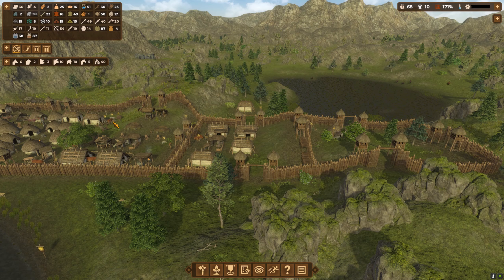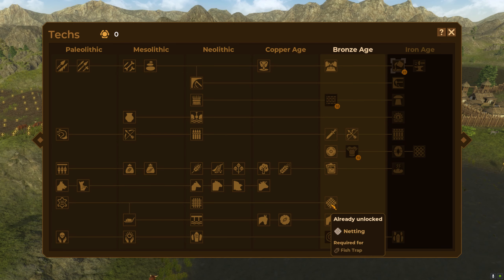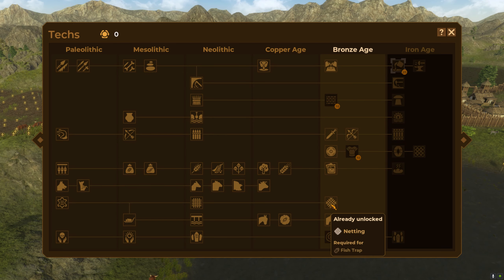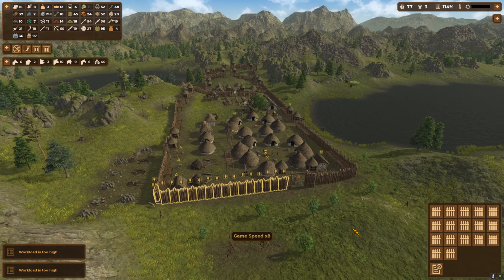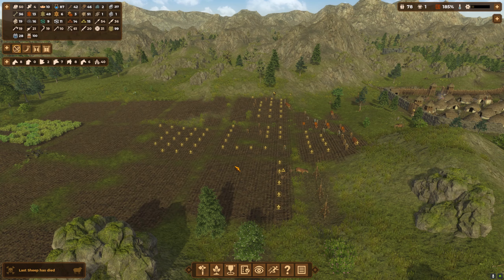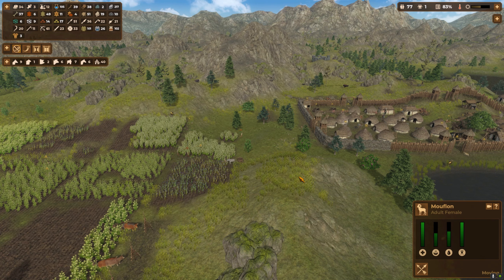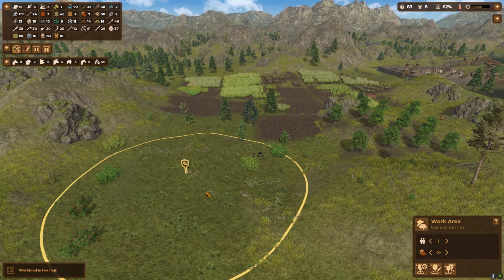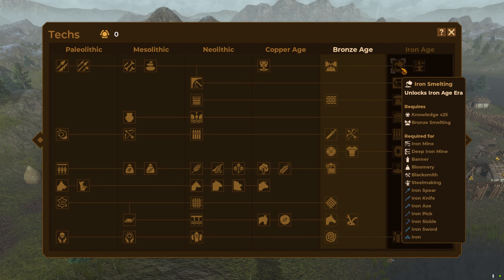DAWN OF MAN | THE NORTHLANDS | Episode 11 Upgrading With Stone And Raider Attacks!!!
We are still struggling to complete our sowing and harvesting due to raider attacks, but we have started to upgrade with stone!!!